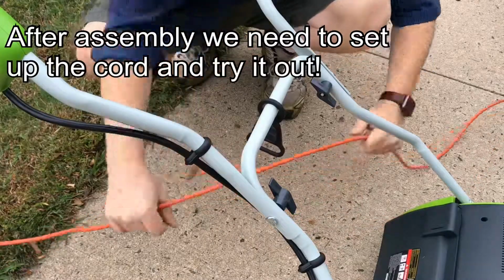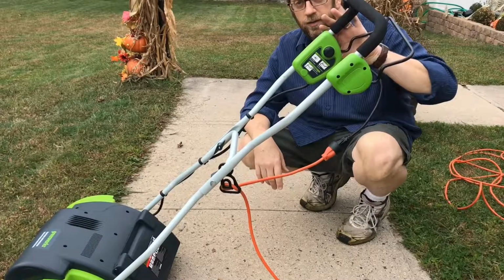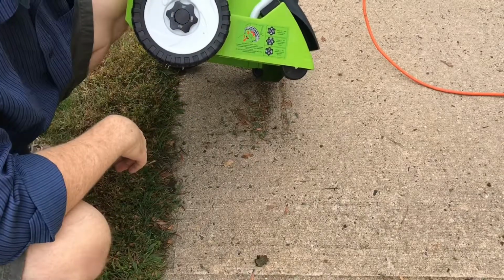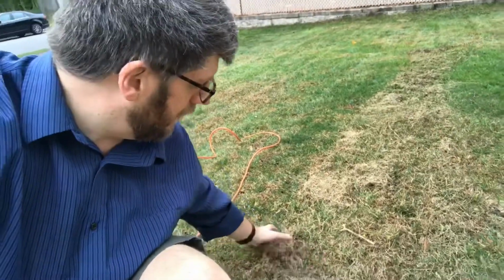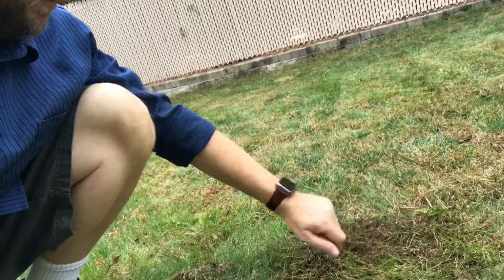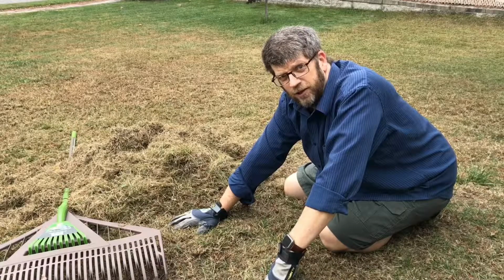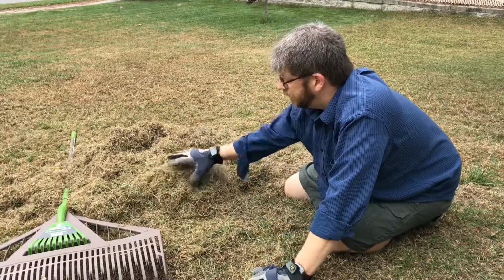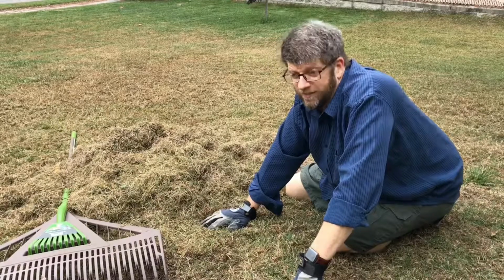Greenworks Electric Dethatcher Review, Mistakes and First Overall Impressions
Here's a bit of a rambling video showing me using my electric Greenworks Dethacher for the very first time.  I make some mistakes, scalp my lawn, and struggle with the cord and I tell you why I think a bagless dethatcher is better than one with a bag.

Here's the Greenworks Dethatcher I bought directly from Amazon

0:00 Using the dethatcher extension cord clip
1:04 How to start the Greenworks Electric Dethatcher
1:27 Adjusting the height of the Greenworks Electric Dethatcher
2:23 First yard pass with Greenworks Electric Dethatcher
3:24 Review of thatch from first pass
3:50 Scalping the ground
4:24 Dethatching more lawn
4:43 Picking up thatch with a mower and grass bag (sorta)
5:05 Result of thatching front lawn
5:34 Pros of Greenworks Electric Dethatcher
6:15 Cons of Greenworks Electric Dethatcher

They were sold out from my local stores at the time.  Here's a quick video showing the unboxing and setup of the Greenworks corded electric Dethatcher

I plug in and set up my new Greenworks Dethatcher, using the extension cord holder and adjust the dethatching/wheel height before I start dethatching my lawn for the first time.  You can see how easy it is to walk across a yard with the dethatcher, though the cord does get in the way more than I'm used to.

After I dethatched I used a rake and a mower to pick up all the grass clippings and it's a pretty impressive pile of dead grass.

It's an honest review, reaction and use video with no real prep or script.  I like filming the first impressions because they are often the most accurate and most "real" for people who are looking to learn about a product.

All the products I recommend

Tom is a participant in the Amazon Services LLC Associates Program, an affiliate advertising program designed to provide a means for sites to earn advertising fees by advertising and linking to Amazon.com.  Using affiliate links does not cost you any more but it does show your support for the content and creators that share them.